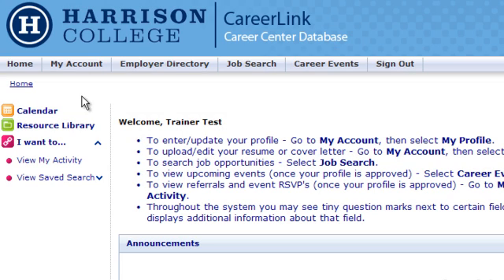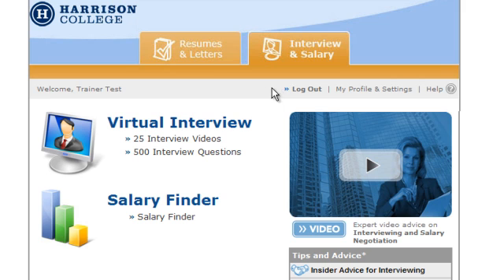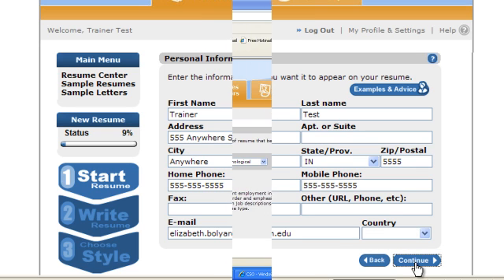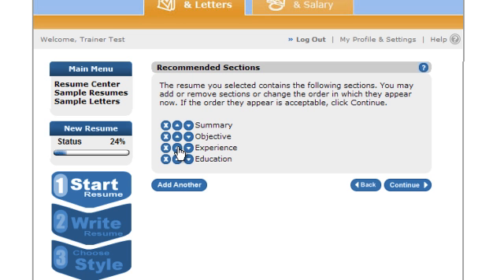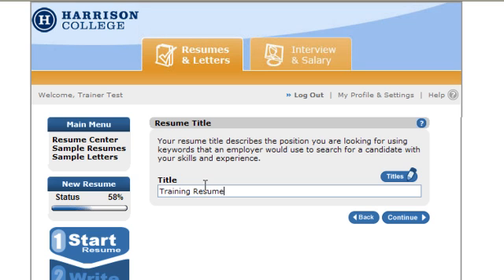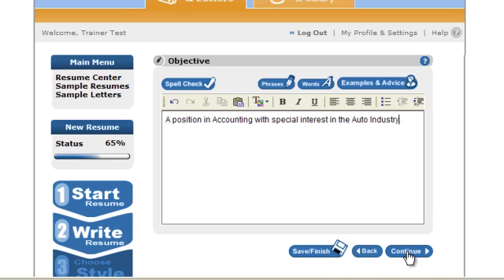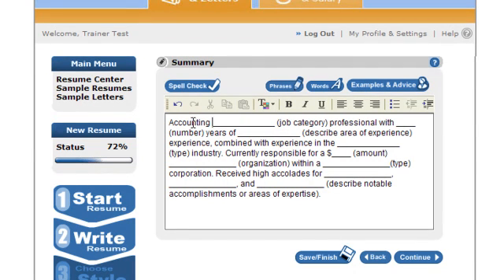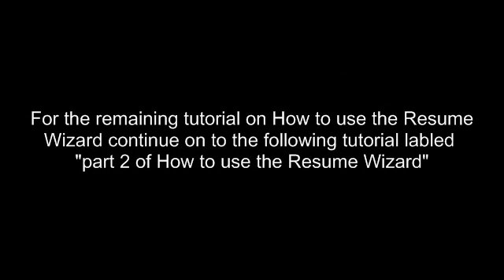Resume Wizard, how to create a resume from scratch part 1.mp4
Learn how to launch the Resume Wizard from your CareerLink account.  Watch how to create a resume from scratch.